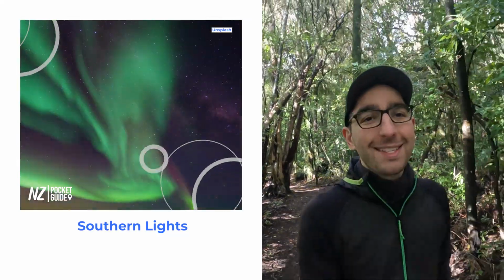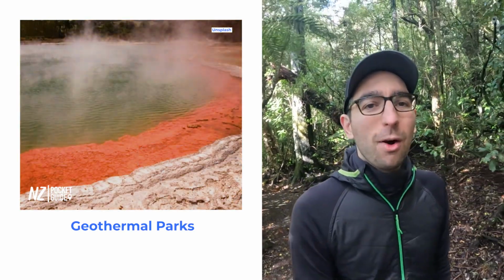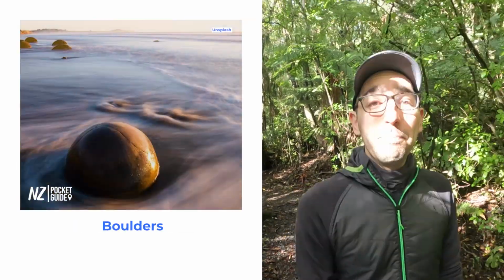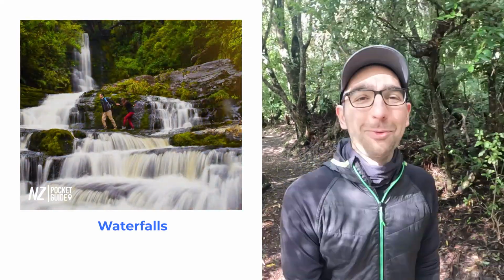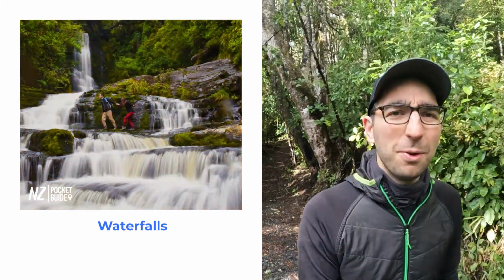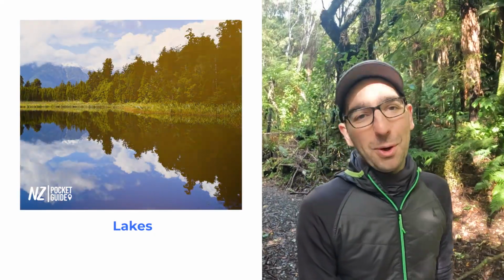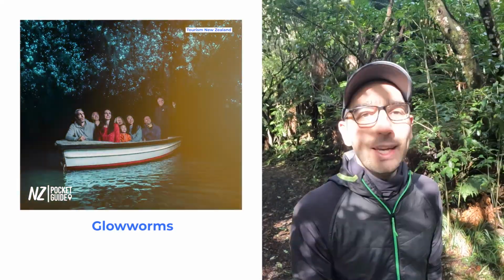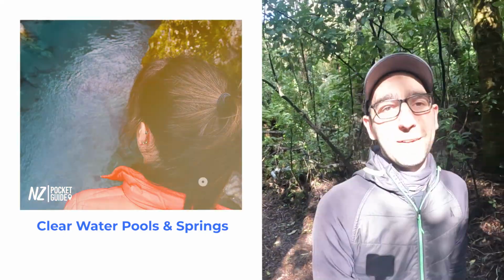🗺️ The most mind-blowing natural attractions in New Zealand - NZPocketGuide.com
-- INSIDE THIS NEW ZEALAND TRAVEL VIDEO: --
We talk about travelling in New Zealand. Jump in and ask the travel experts your questions about your trip to NZ :)